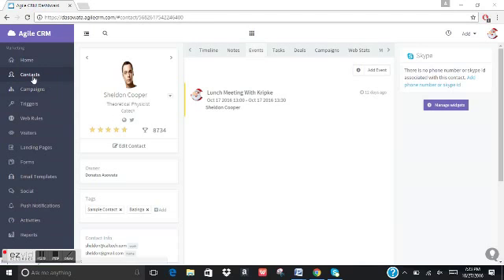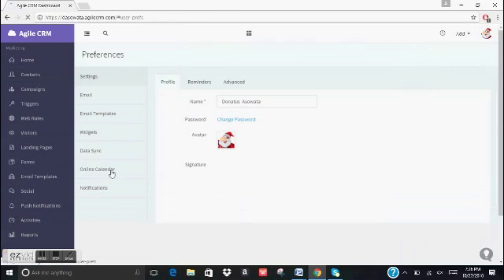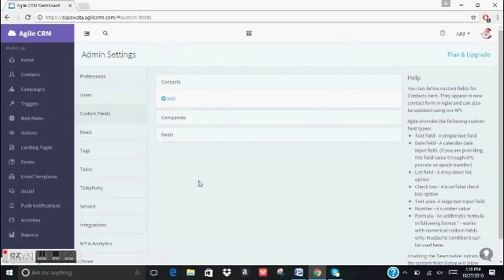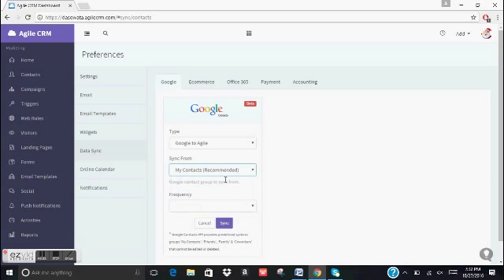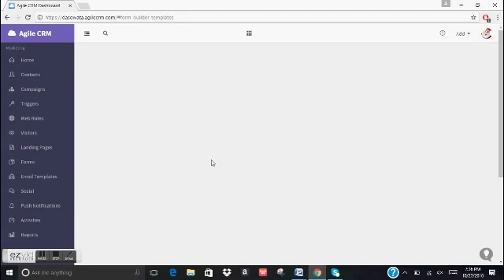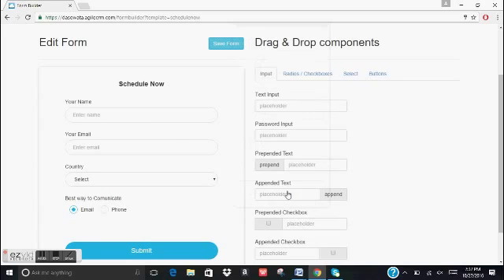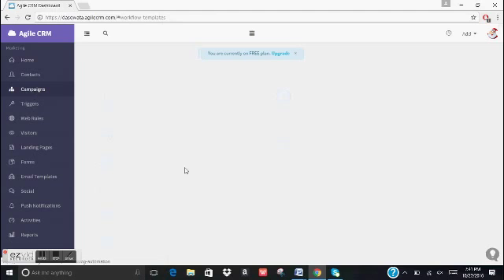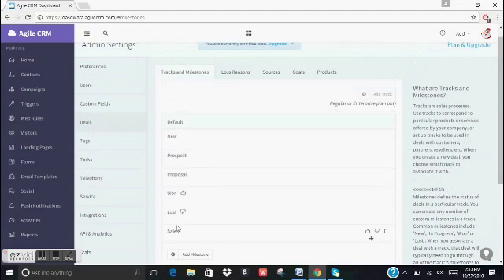Agile CRM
A short review on how to use Agile CRM